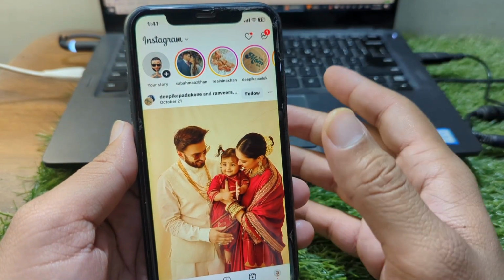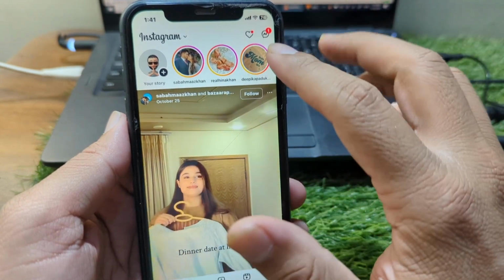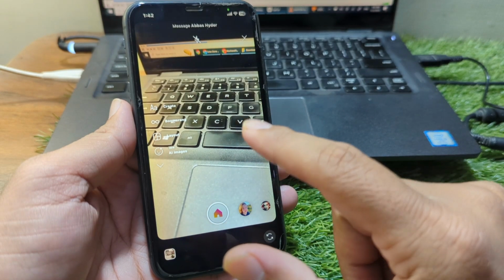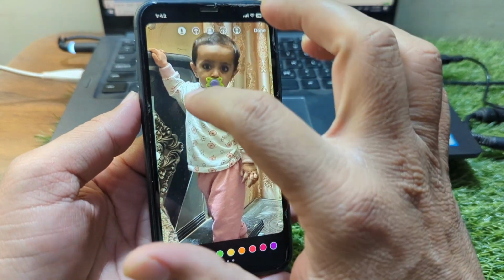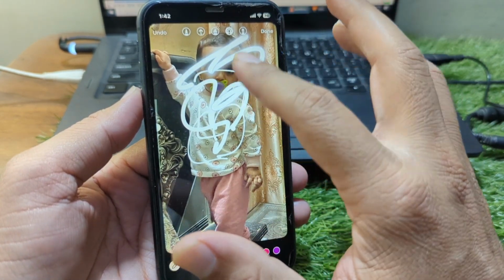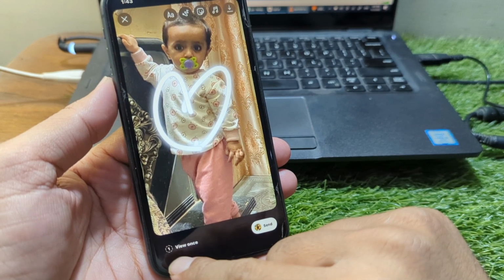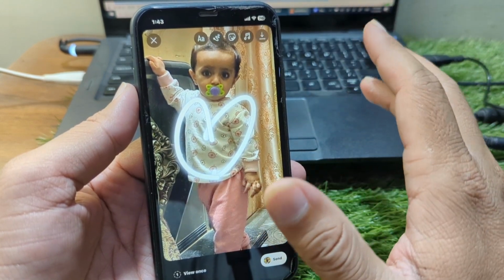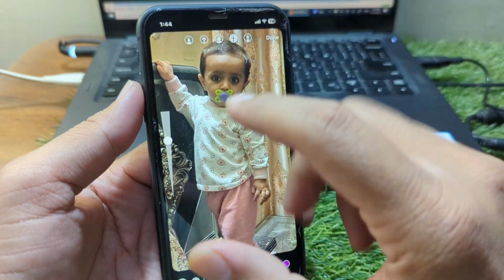How To Draw On Instagram Messages! ( Easy Steps )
Want to make your Instagram chats more fun and creative? 🎨 In this video, I’ll show you how to draw on Instagram messages step-by-step! You’ll learn how to doodle, write, and decorate photos or videos directly in your DMs using Instagram’s built-in drawing tools. Whether you want to send a funny sketch, a heart, or a personalized message — this quick tutorial will help you do it easily. 💬✨

📱 No third-party apps needed — just your Instagram app!
Watch till the end for bonus tips on how to make your drawings stand out with colors, effects, and stickers.